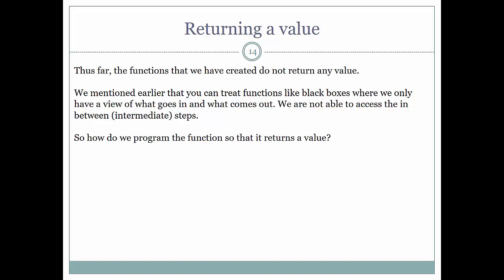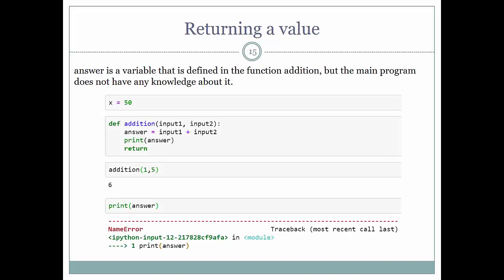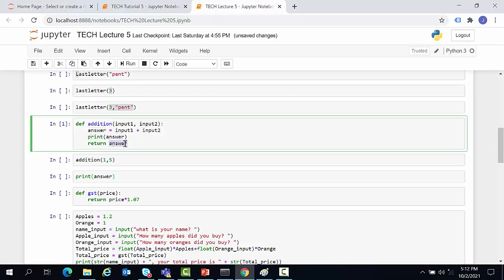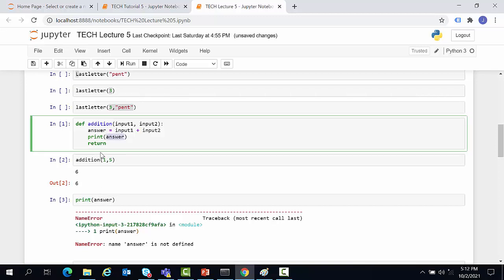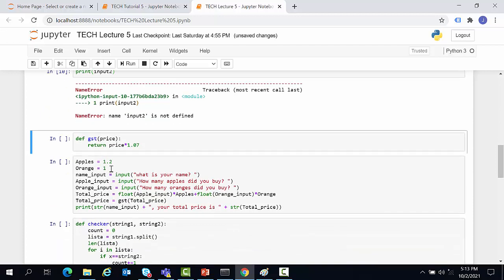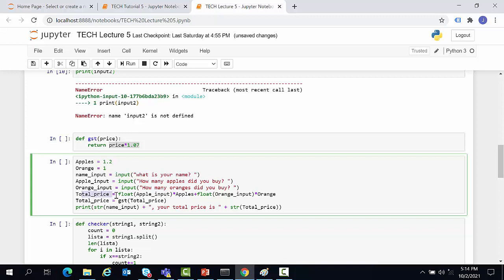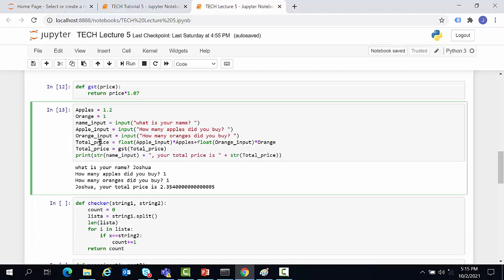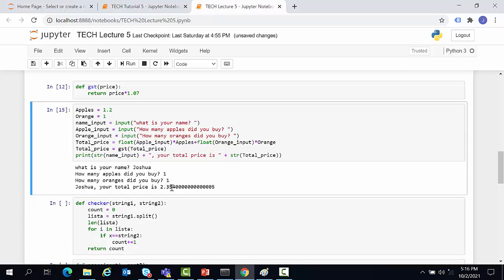Lesson 11-3 Returning a value (6 min)